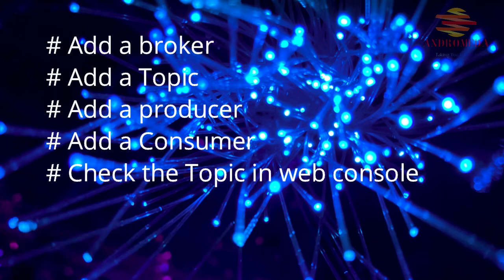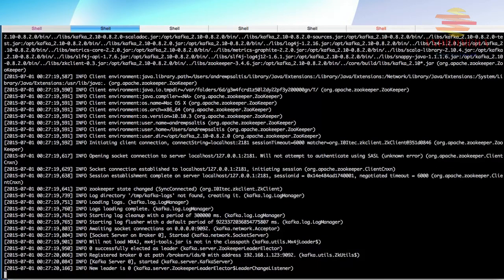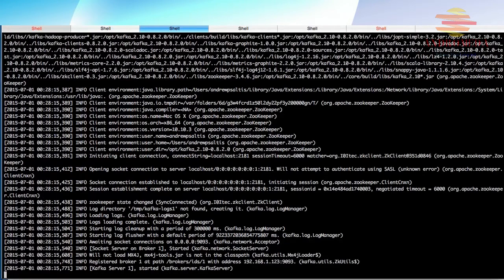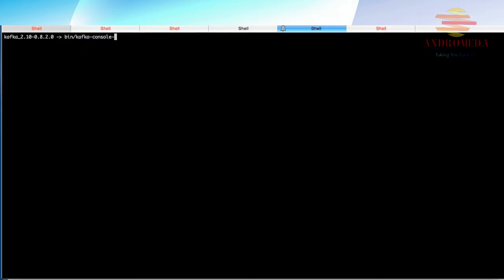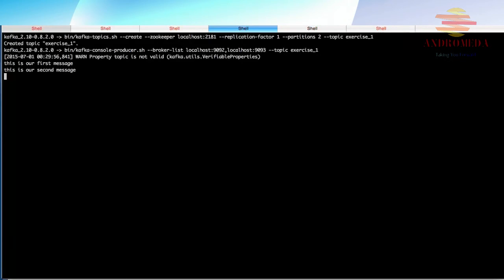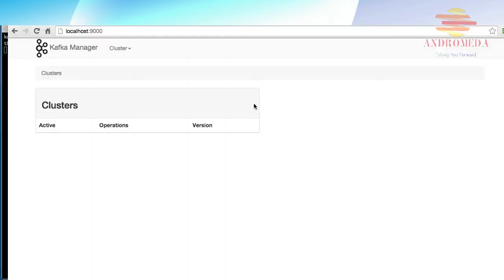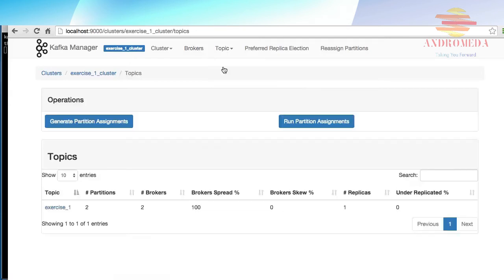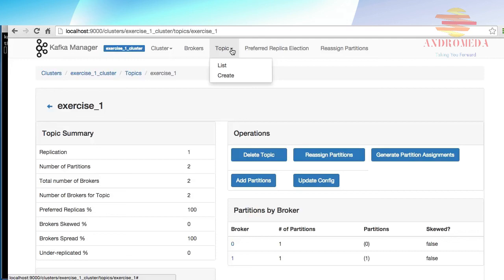Hands on Exercise in KAFKA | Code with the Expert | Apache Kafka tutorial for beginners